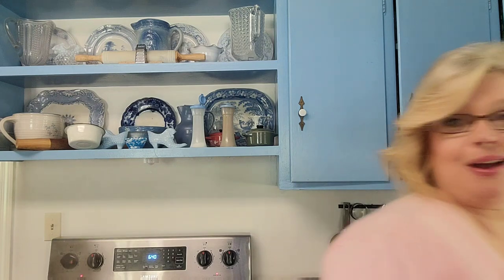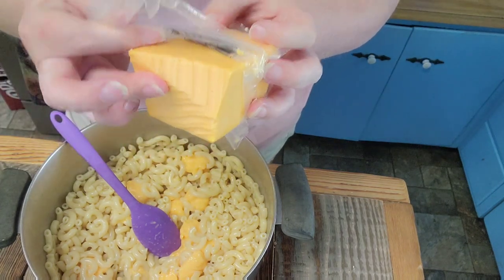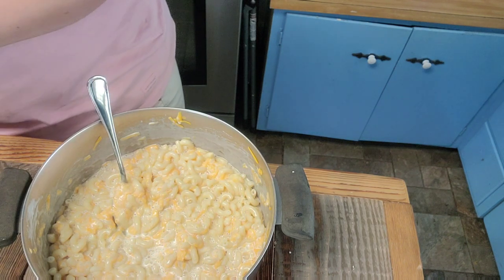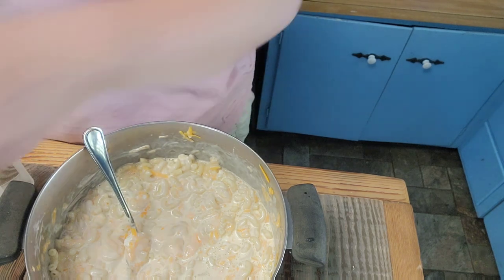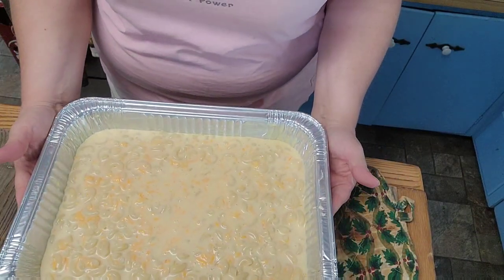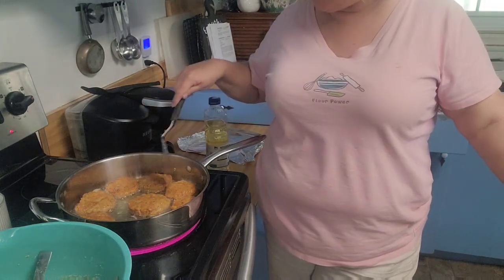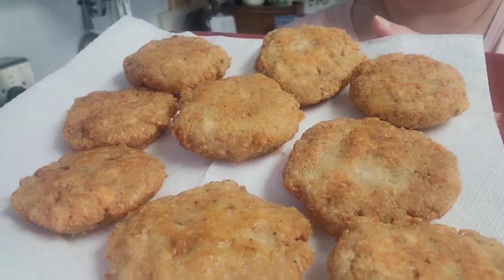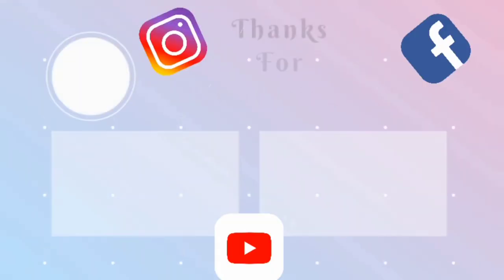How to Make Salmon Patties with Mac & Cheese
Mac & Cheese

2c dry macaroni cooked per package
1/2stick butter
2 cups your choice of cheese
1 to 1/2 c cream or milk
1/2 cup sour cream
2 to 4 eggs
add more cheese for topping

Salmon Patties

*3 cans of boneless skinless salmon drained very well
* 3 heaping Tbls corn meal
* 1 heaping Tbls ap flour
* 1 egg

fry until golden brown on each side

Want to submit a recipe for me to cook for my family?
Please use this link to fill out the recipe form.

mail can be sent to:
Leslie Madren